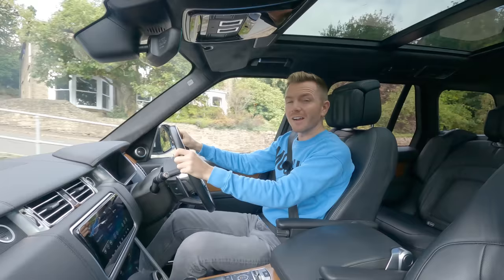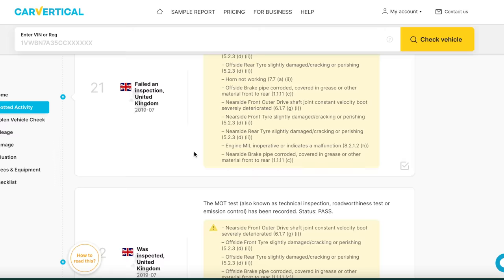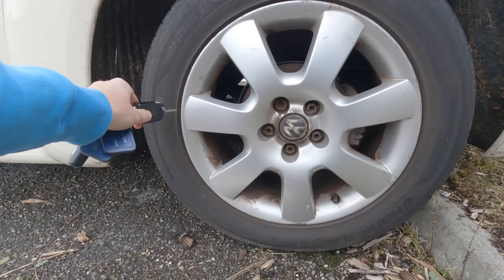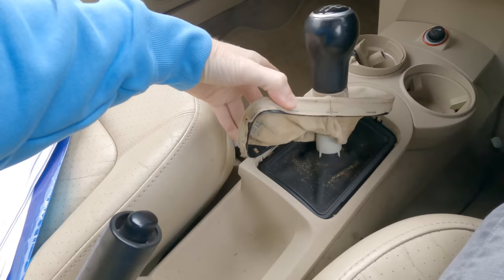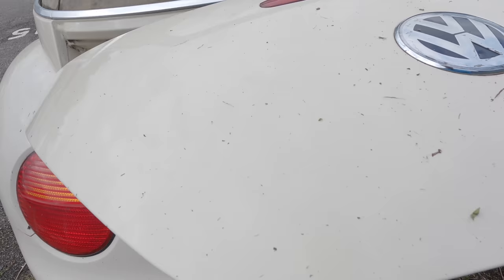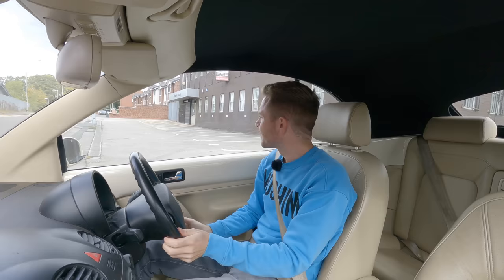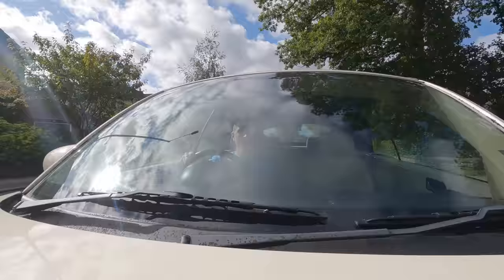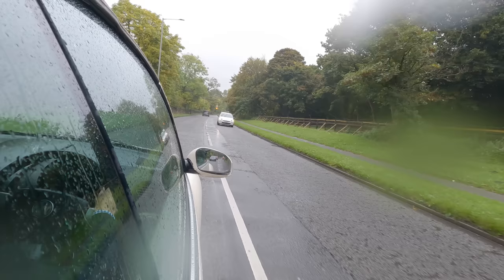I BOUGHT A CHEAP VW BEETLE CONVERTIBLE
Today I've bought a cheap VW Beetle Convertible. Let's see what it's like...